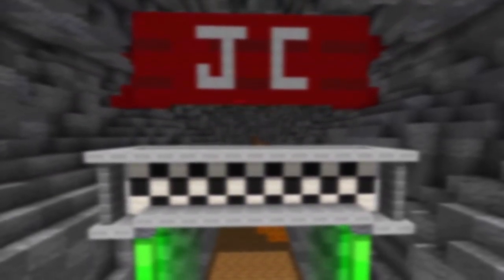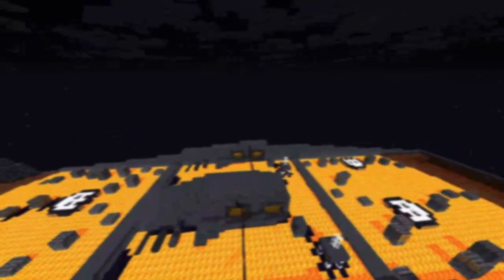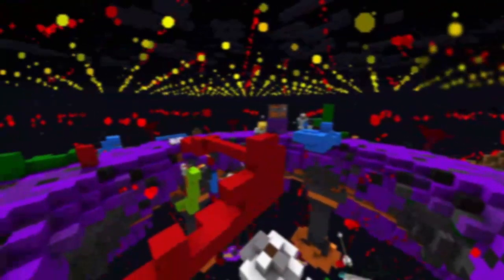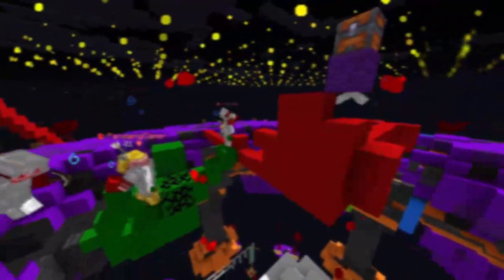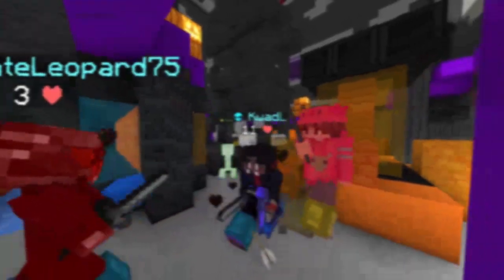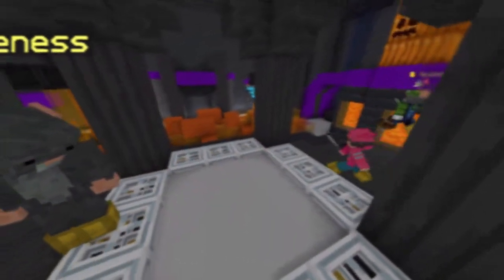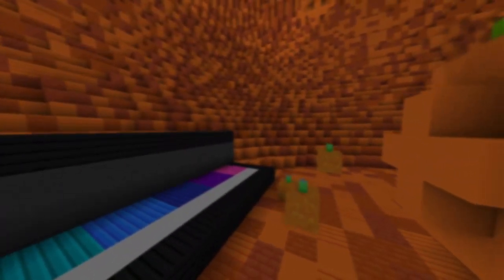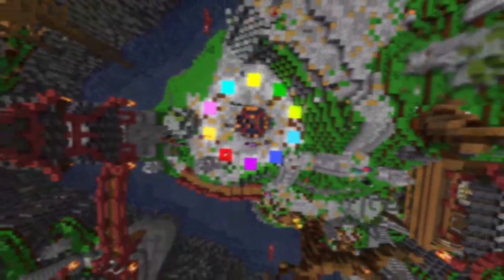Jungle Championships 2 Update Video